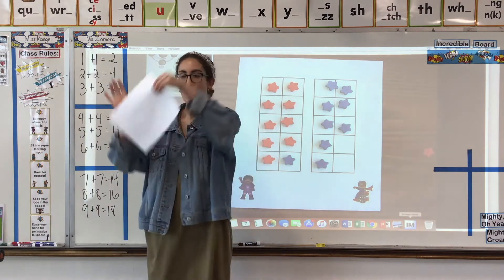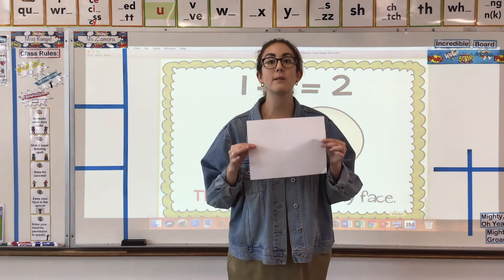Math - March 8th